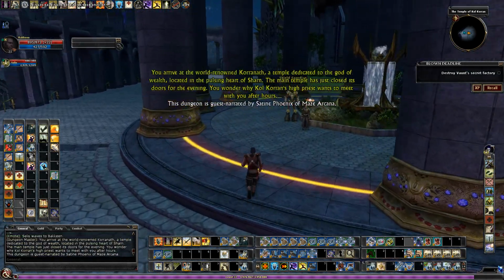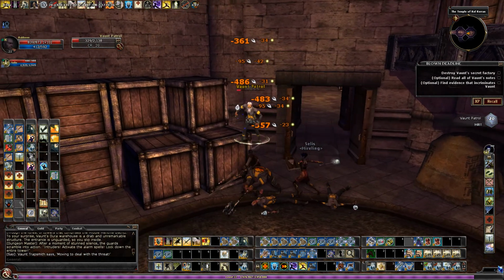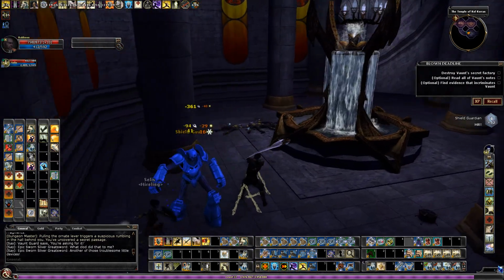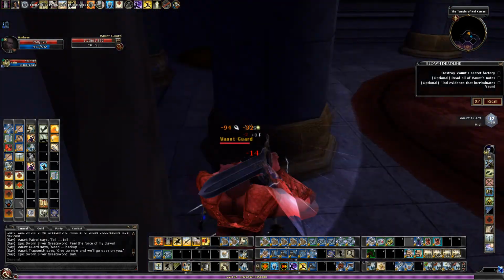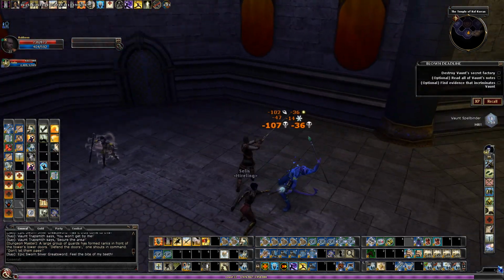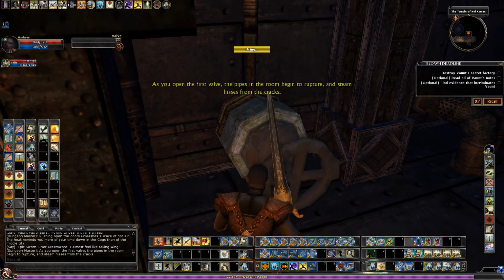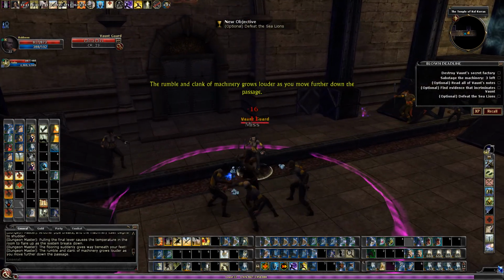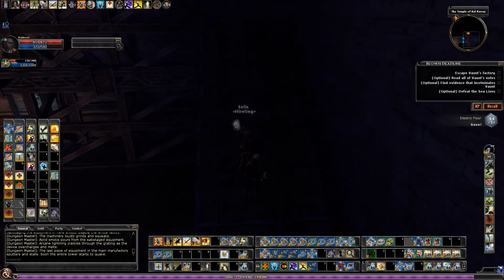DDO FTP Ep 22.4 - Blown Deadline Elite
Dungeons & Dragons Online (DDO) Free-To-Play (FTP) Questing Guide For New Players Episode 22.4 - Blown Deadline Elite